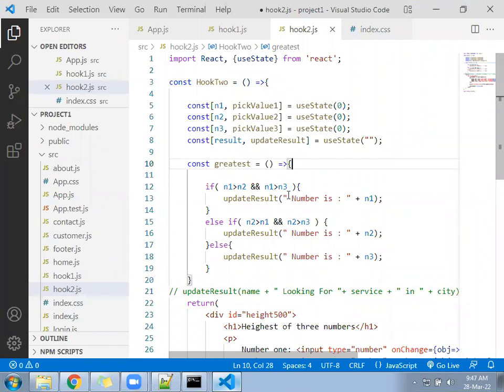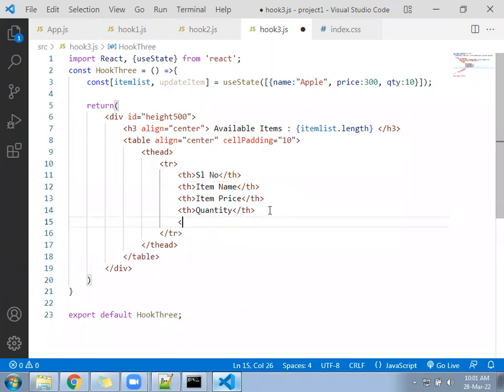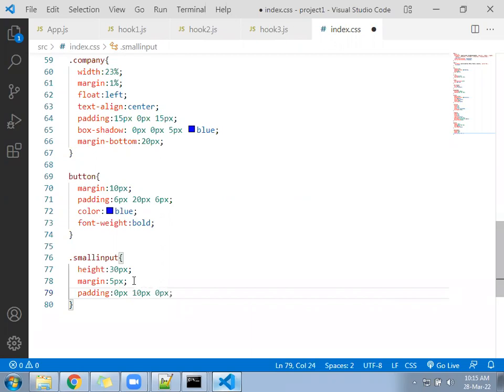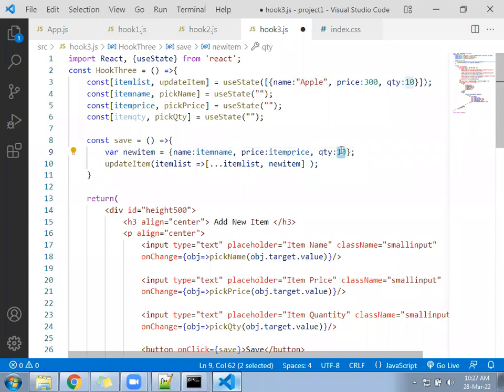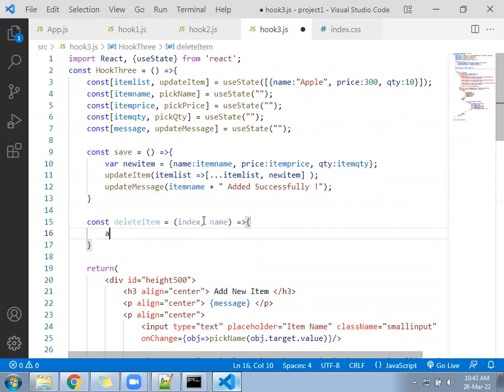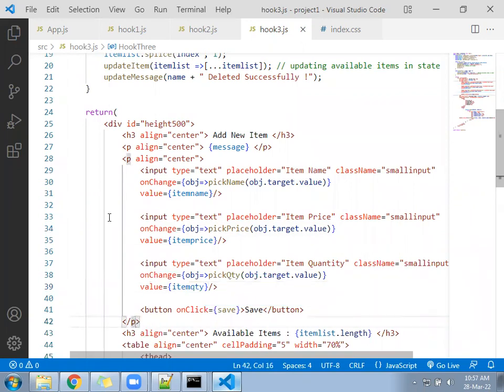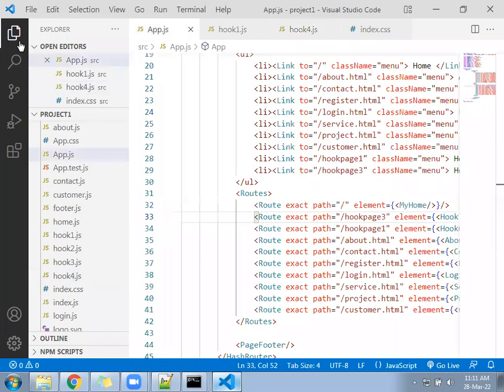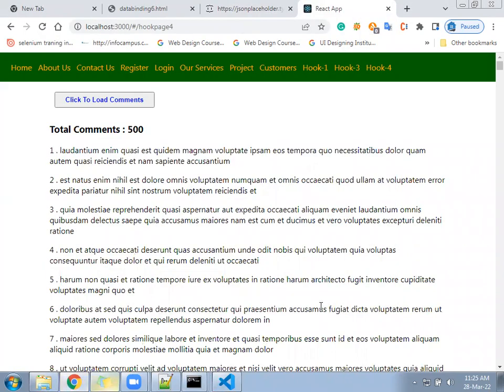REACTJS CLASS 7